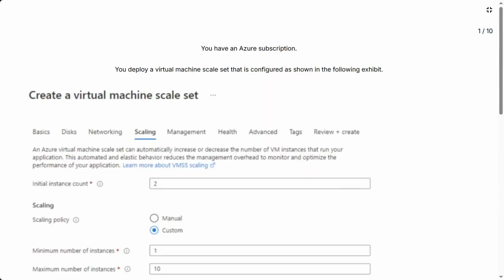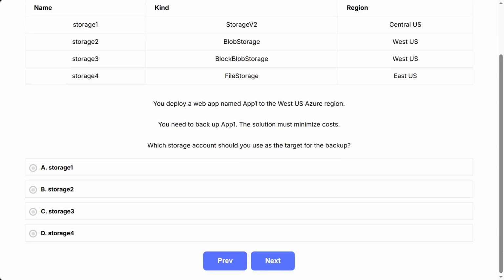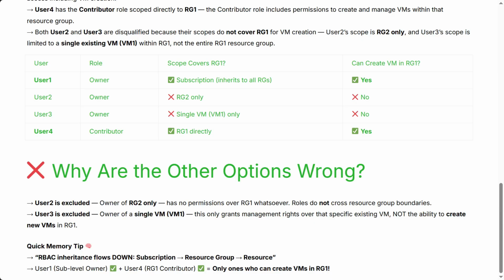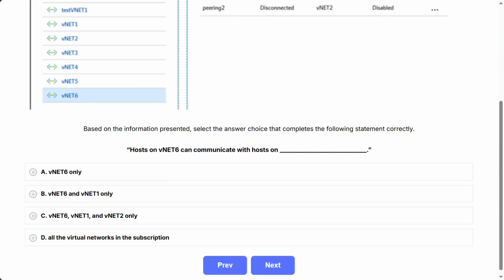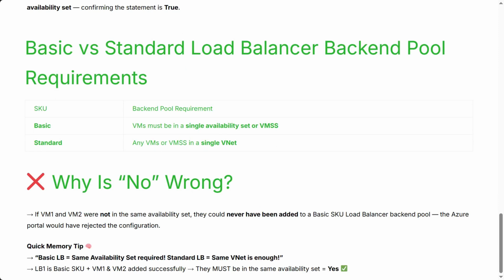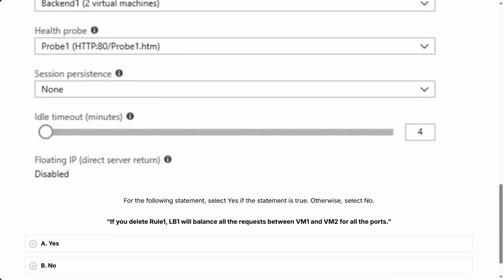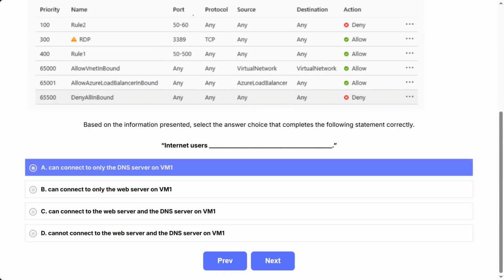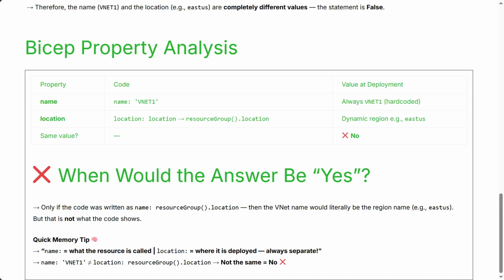AZ-104 Mock Test 🔥 Practice Test | 10 Questions (2026)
🎯 AZ-104 Practice Test 2026 | 10 Real Exam Questions — Challenge yourself
with this AZ-104 Mock Test before you sit the real Microsoft Azure
Administrator exam!

In this video, you'll tackle 10 high-quality AZ-104 Practice Questions with
full answers and step-by-step explanations — the exact question patterns
you'll face in the real AZ-104 exam. This is your ultimate AZ-104 Mock Test
to measure your readiness and know exactly where to focus.

✅ What's Covered in This AZ-104 Practice Test:
• 10 Real AZ-104 Exam Questions with detailed explanations
• Key domains: Identity & Access, Governance, Storage, Networking & Compute
• Simulates the real Microsoft Azure Administrator Associate exam experience
• Timed challenge format — treat it like your real exam day

📌 Who Is This AZ-104 Mock Test For?
• Beginners starting their AZ-104 study guide journey
• IT professionals aiming to pass AZ-104 on the first attempt
• Anyone targeting the Azure Administrator Associate certification in 2026

💡 Pro Tip: Attempt all 10 questions BEFORE checking answers. Your score
will show exactly where to focus your remaining AZ-104 preparation.